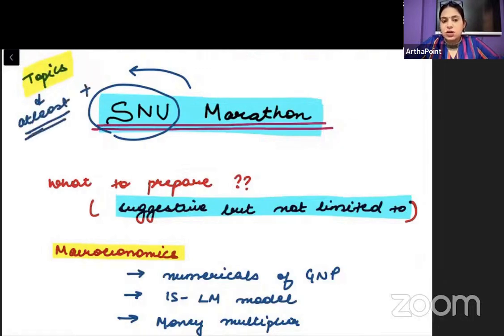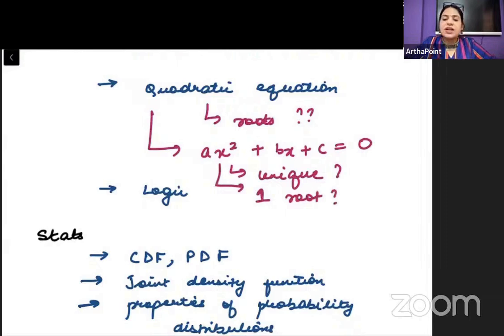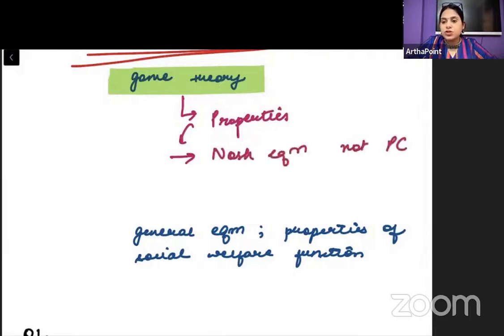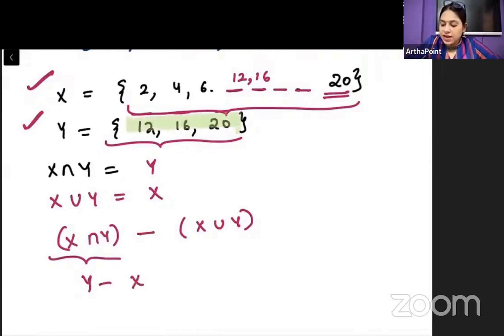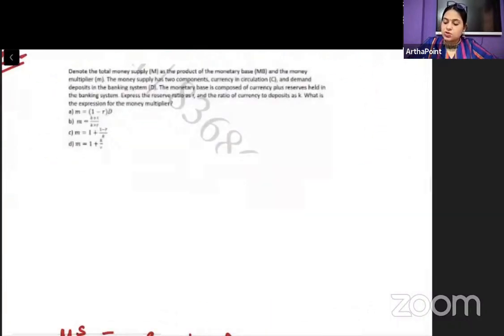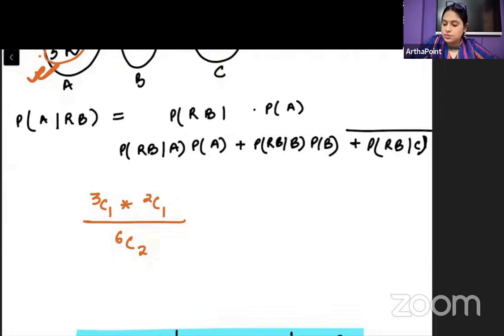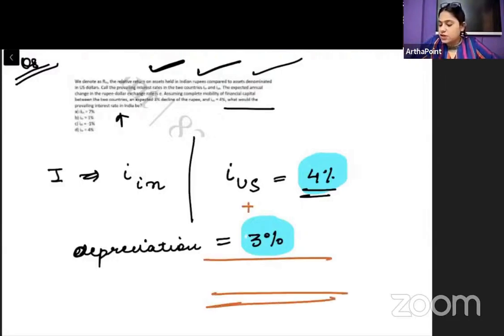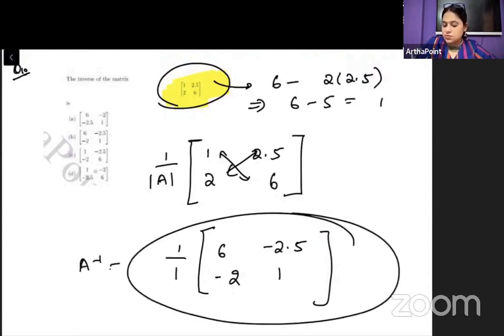SNU MSc Economics | Syllabus , Paper Pattern ,Sample Paper Solution | MA Economics Entrance Coaching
In this session, Arzoo Ma'am will discuss how to prepare for Shiv Nadar MA Economics Entrance Exam

Course:
IIT JAM Economics
GATE Economics